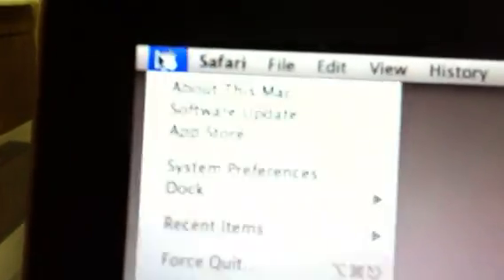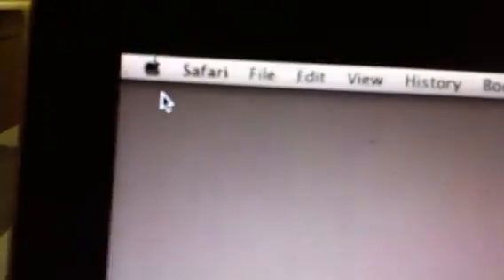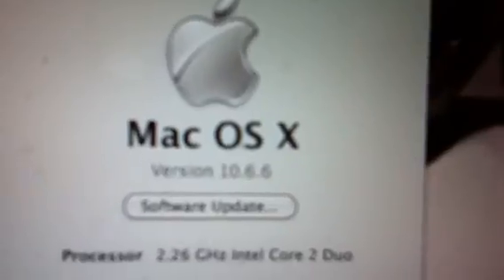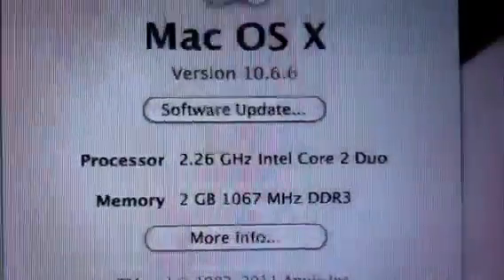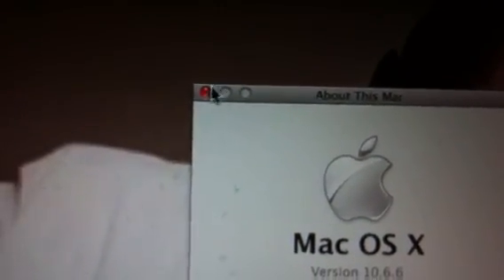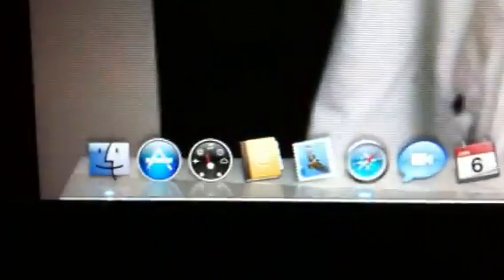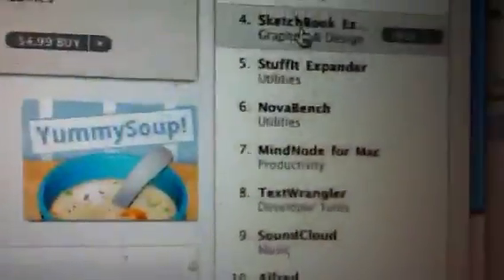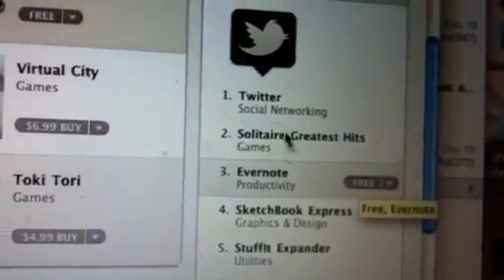Mac App Store And Mac OS X 10.6.6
I update my MacBook pro to 10.6.6 and I got the app store